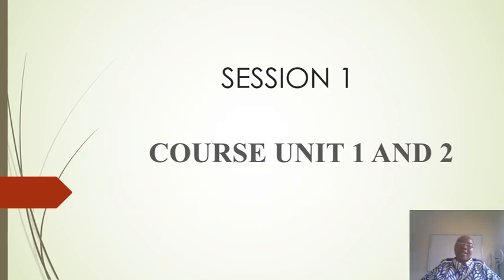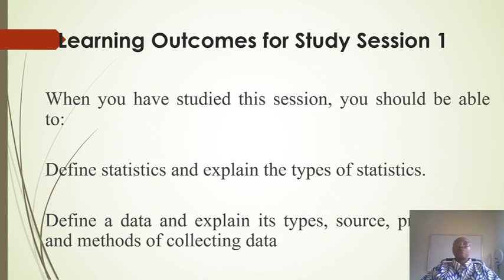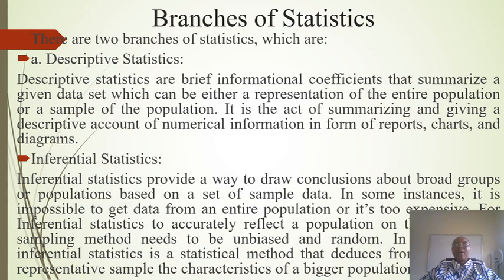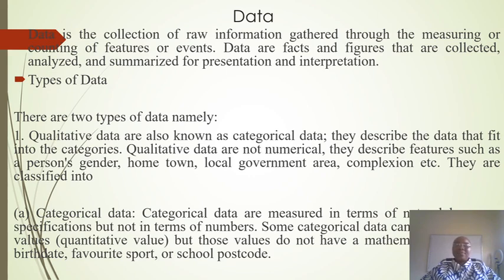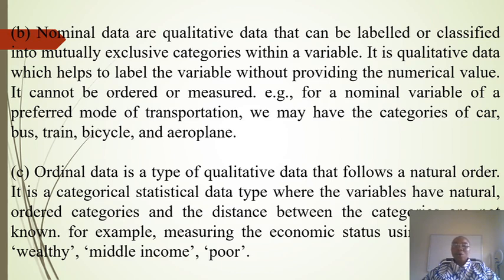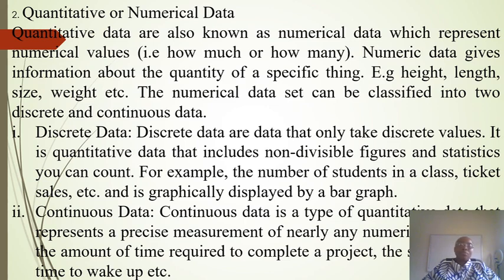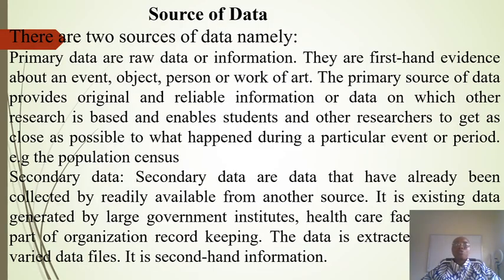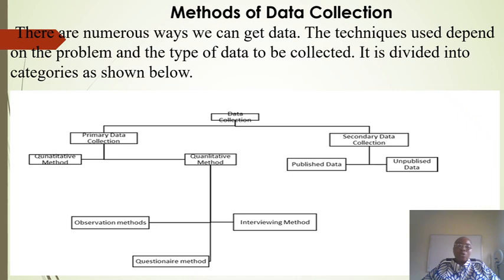Study Session 1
Scope of Statistical Methods in Physical Science and Engineering